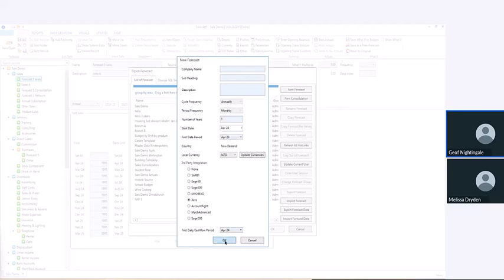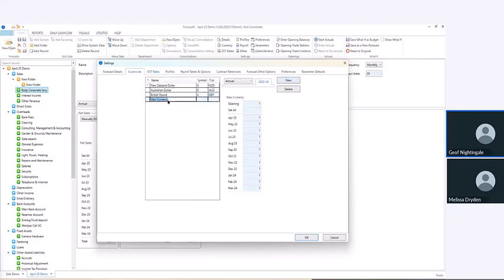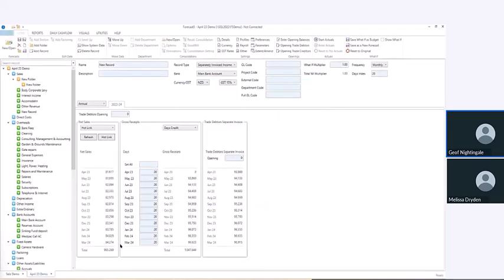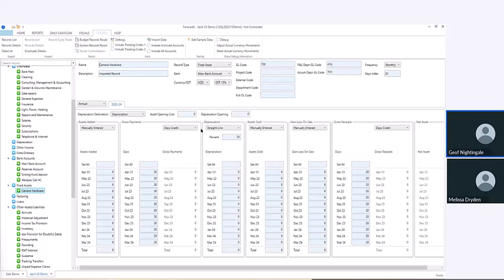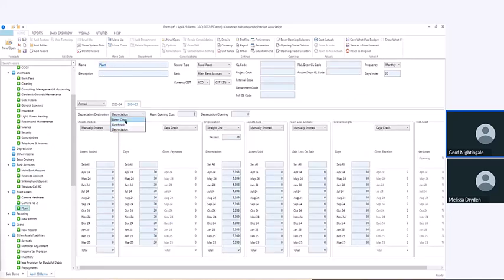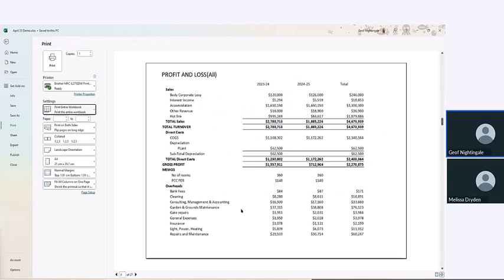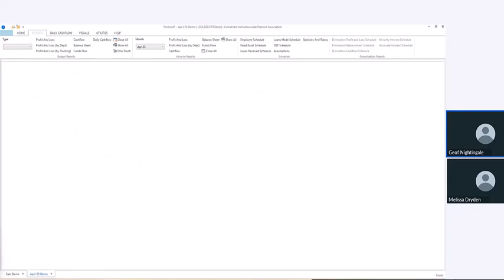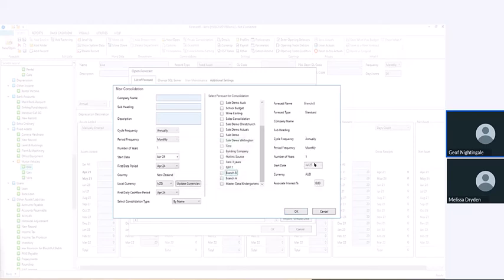Forecast 5 Made Easy: Simplify Budgeting & Forecasting with Powerful Features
Welcome to our deep dive on Forecast 5—the budgeting and forecasting tool that makes financial planning simple for accountants, finance professionals, and businesses across sectors. In this webinar, we highlight how Forecast 5’s intuitive design, advanced reporting, and seamless integrations make it a go-to choice for those seeking an alternative to complex spreadsheets.

Why Choose Forecast 5?
Built by accountants for accountants, Forecast 5 integrates with Xero, Sage, MYOB, and SAP B1, allowing users to import actuals and streamline reporting. Key features include What If Analysis for scenario planning, double-entry architecture to ensure report accuracy, and professional reports that meet board standards. Perfect for any organization aiming to save time and reduce errors in budgeting.

Key Features for All Sectors

User-Friendly Interface: Simple setup that reduces manual errors and saves valuable time.
Advanced Reporting: Generate Profit & Loss, Balance Sheet, Cashflow, and Funds Flow reports.
What If Scenario Planning: Easily model outcomes of financial decisions.
Flexible Integration with Accounting Software: Keep your data current with seamless imports.
Network Capability: Collaborate easily across teams with shared database support.
Try Forecast 5 and discover a better way to handle your budgeting and forecasting with confidence!